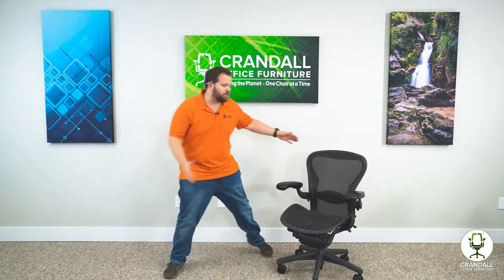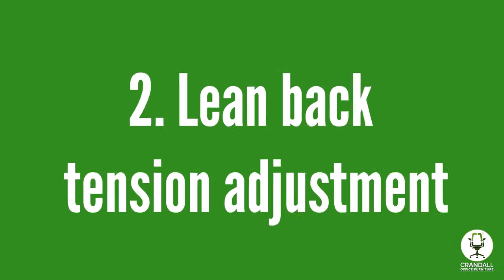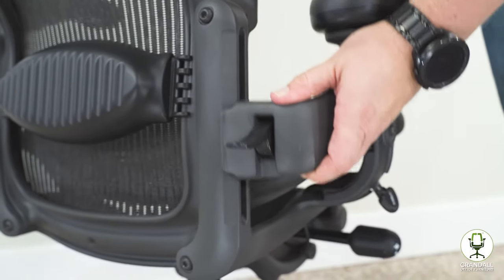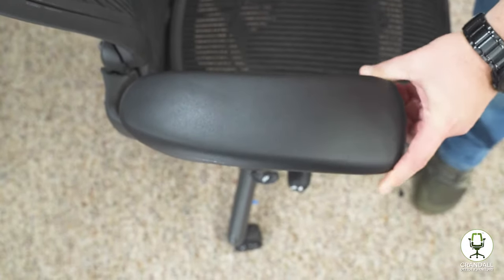How To Adjust The Herman Miller Aeron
Link to Purchase Herman Miller Aeron

Brand New From Herman Miller:

We are excited to start this new series of featuring the variety of adjustments on all of our chairs and we couldn't of started out better with the Herman Miller Aeron Classic Chair.

0:00 Intro
0:19 Height adjustment
0:35 Lean back tension adjustment
1:10 Arm adjustments
1:46 Lumbar adjustments
2:13 Posture fit lumbar adjustments
2:46 Tilt limiter
3:45 Forward tilt adjustment
4:15 Final remarks
4:46 Blooper

Adjustment Breakdown

Height Adjustment

1. Pull height adjustment lever up to move the chair up or down to whichever position fits you best

Lean Back Tension Adjustment

1. While sitting in the chair rotate the adjustment knob clockwise to make the tension tighter so that leaning back is more difficult and counter clockwise to lessen the tension so that it is easier to lean back. Note: There is a lot of adjustment range with this feature up to 100 turns in either direction so that you have plenty of flexibility.

Arm Adjustments

1. To move the arm up and down lift up the lever on the arm and then move the arm to the desired spot and do the same to the other arm.

2. To move the arm pads you have three different options LEFT, CENTER AND RIGHT

Lumbar Adjustments

1. The lumbar pad is removable and has 2 sides and is thinner and thicker on either side. This support can be removed and switched to either side and can be moved up and down for the desired comfortability.

2. The Posture lumbar adjustment is a controlled adjustment with a wheel knob that allows you to adjust the pressure of the pad by turning it clockwise to increase tension and counter clockwise to decrease tension. Note: This does not have the option to raise or lower the lumbar adjustment.

Tilt Limiter

1. Pull up on the tilt knob to engage the option to tilt limiter so you can recline back in the chair and push the same lever down to keep the back from reclining. Also this adjustment gives you the ability to regulate how far you can recline in the chair, by pulling the lever go all the way back and keeping the lever up rock forward to the desired location and release the lever. This should click to each location and when you have your desired position the lever will stay in that location until changed.

Front Tilt Limiter

1. Pulling the front tilt limiter gives you the ability to sit more forward in your seat. Lift up this lever and then lean forward to activate. This is an optional feature and may not come on every chair. To deactivate lean back in the chair and push the lever down and lean forward and it will go back to level.

   Crandall Office Furniture has been remanufacturing Steelcase & Herman Miller office chairs since 2002, and since then has grown to become the largest remanufacturer of high-end office seating in the United States. We see and work on thousands of these chairs every year, which gives us a unique insight into how they stand up to long term use, where they fail, and how to fix them. If you're looking to learn more about high end seating, you're in the right place!

► Learn More About our Remanufactured & Refurbished Chairs and our company